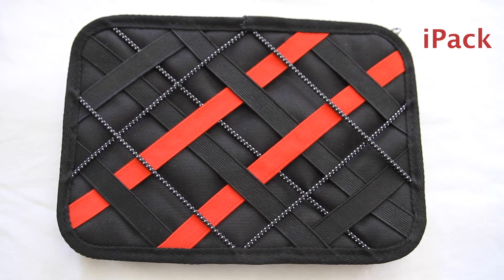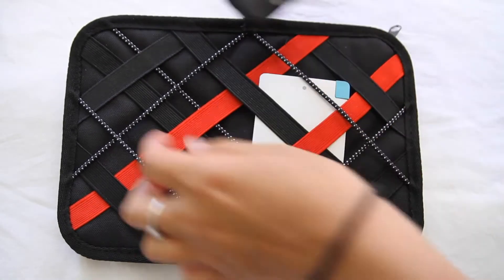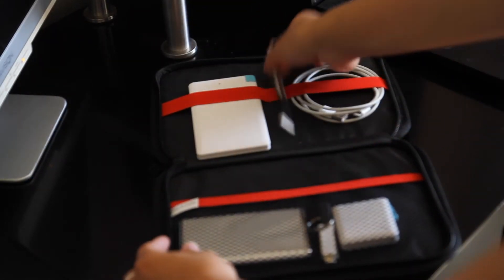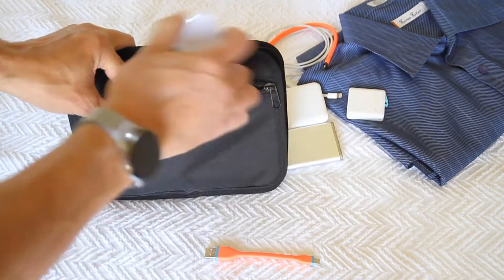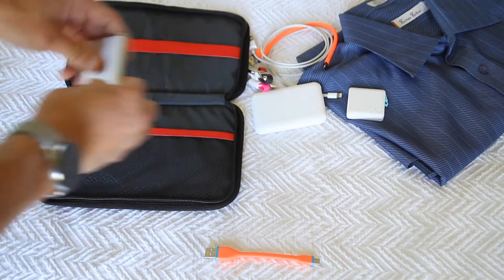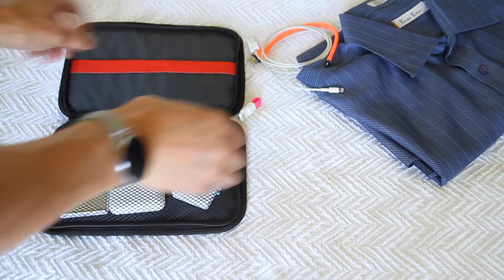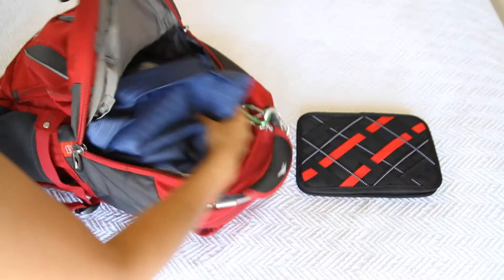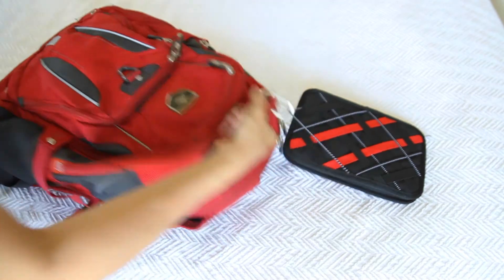iPack Organizer Case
The iPack Tech Case is a sustainable organizer for your essentials. A lightweight and secure case for work, travel, and your daily activities. iPack is built with smart design, and dual compartments to easily store all your necessities in one place. A fashionable design for any profession! Call today for a custom quote on the iPack Tech Organizer.